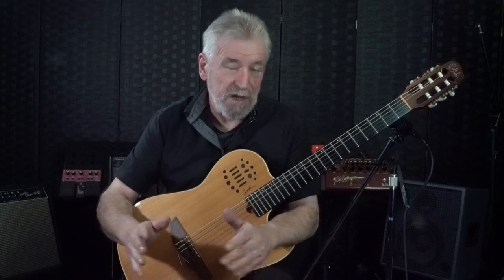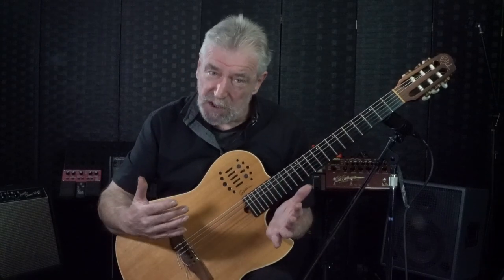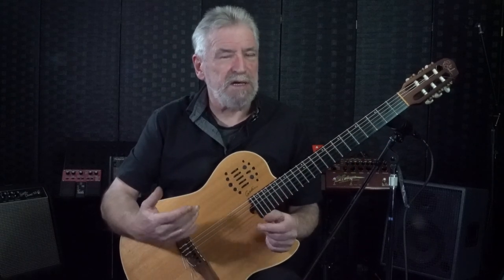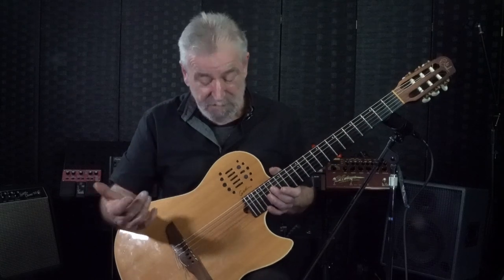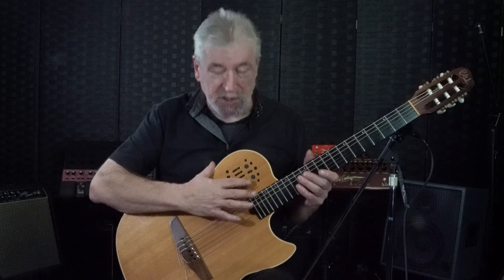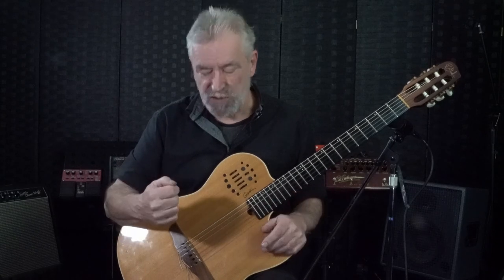even more on the Godin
More insights into obtaining different voices and tones on the GodinMultiac